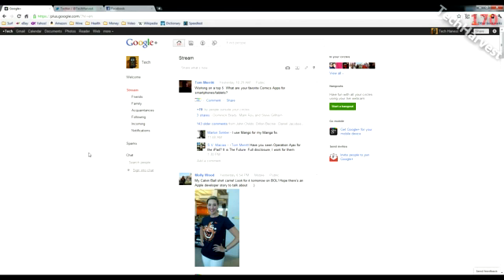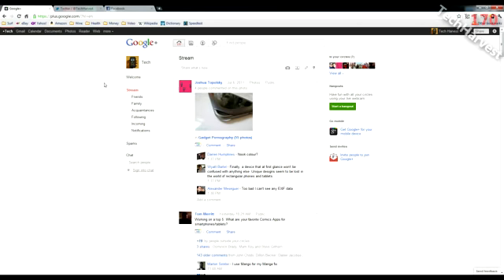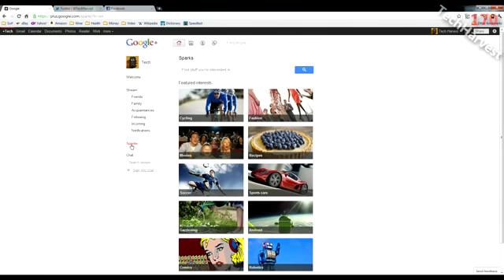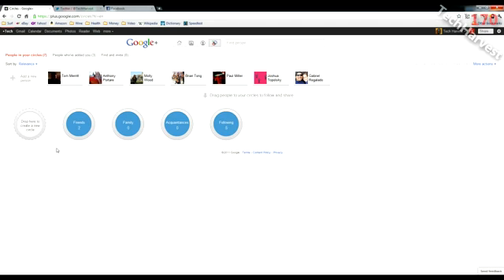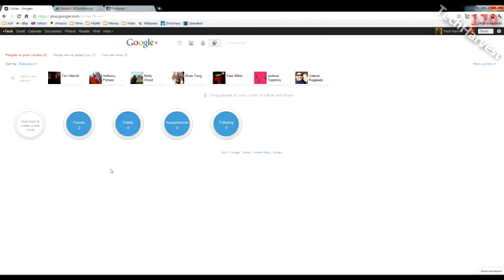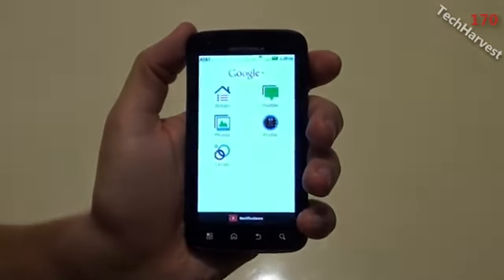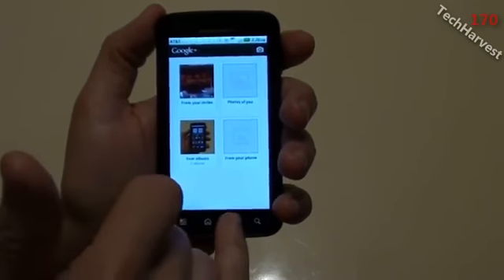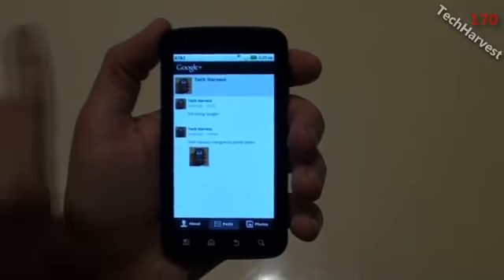Free Google+ Invites An Overview Of Google Plus257